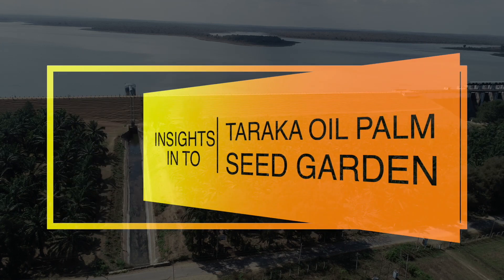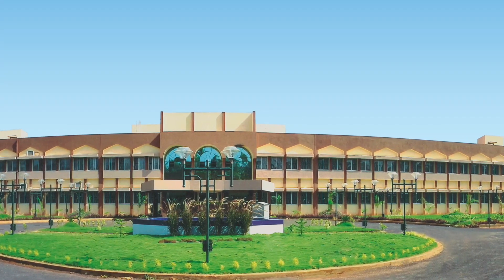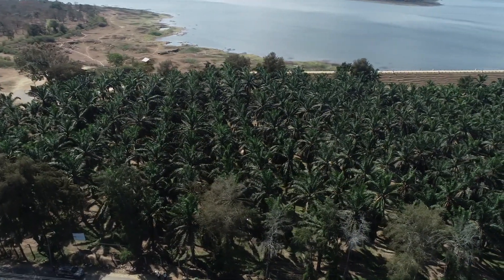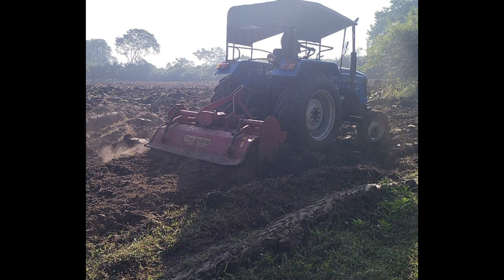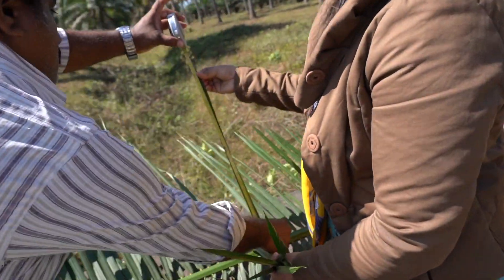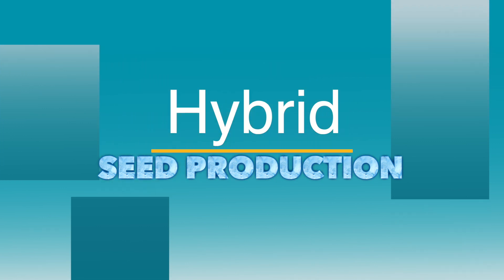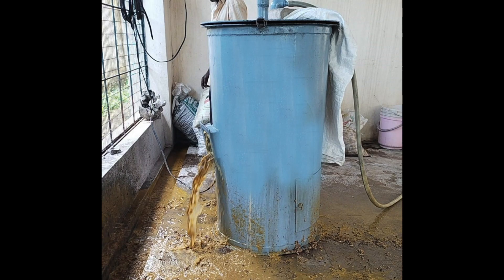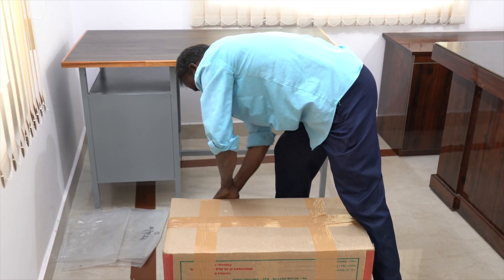Taraka oil palm seed garden